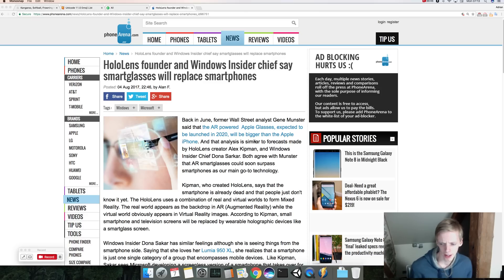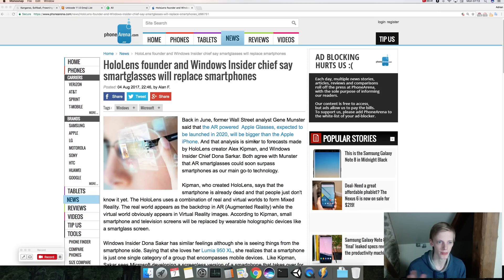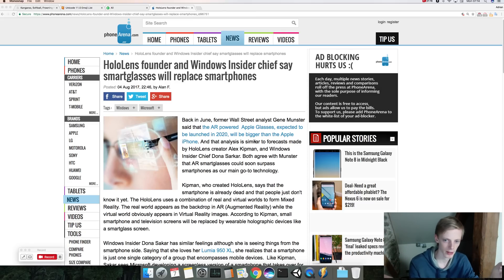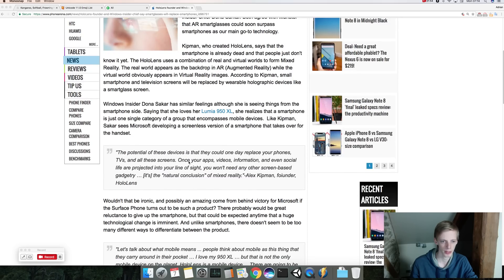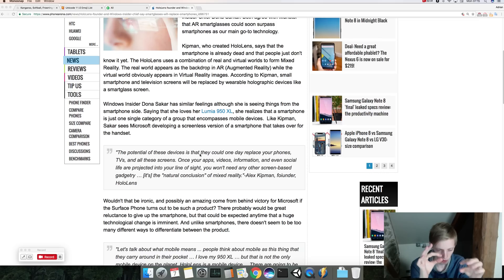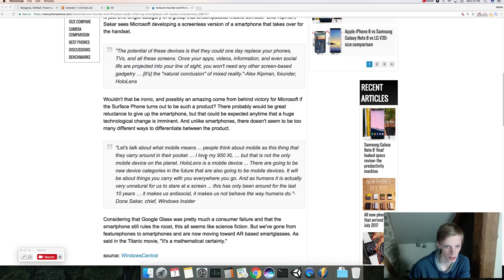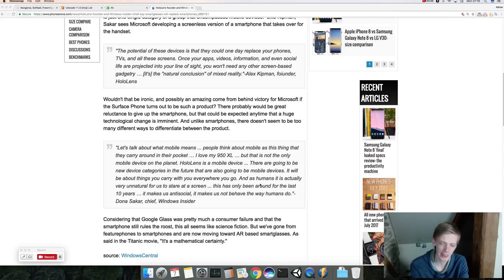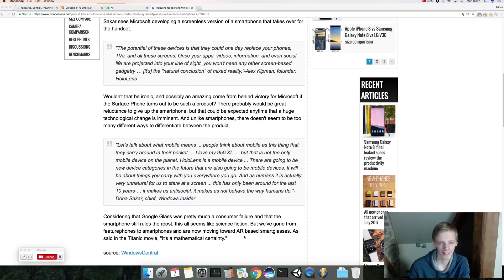Smartglasses to Replace Smartphones? Apple Glasses 2020!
I wrote an article why Steve Jobs Apple's CEO is a bit overrated:

I have tested out and own the VR headset from HTC their VIVE. Which is totally amazing! But replace phone? I don't think so in the near future.

HTC Vive Virtual Reality at Amazon (USA Link)